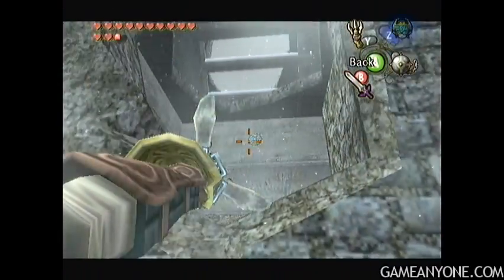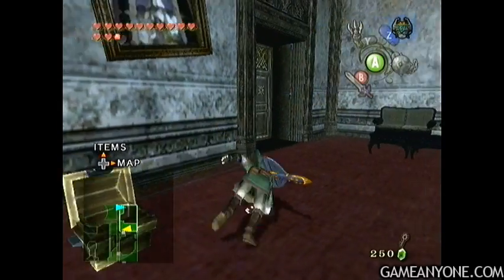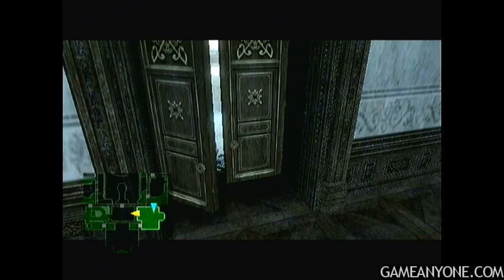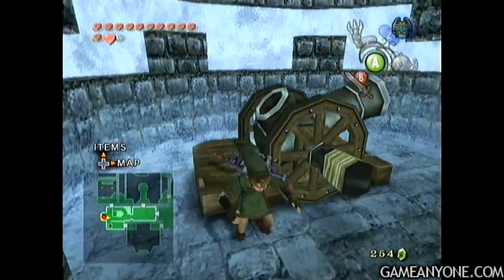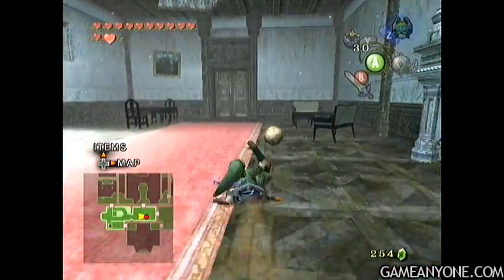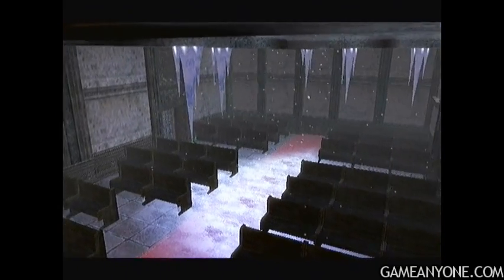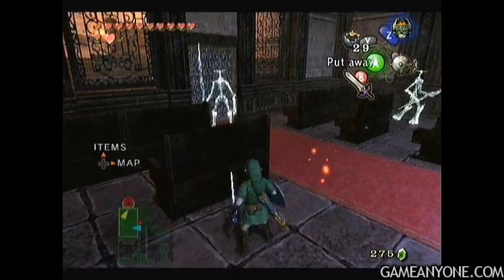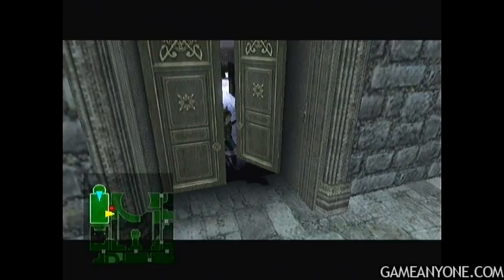Let's Play Twilight Princess (Part 69): Cannonball Ruins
We're almost finished!